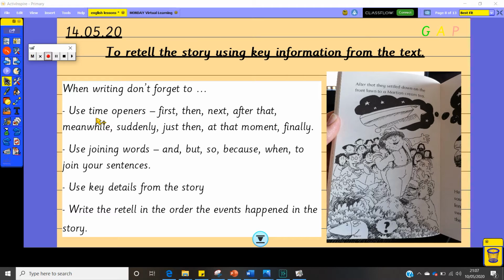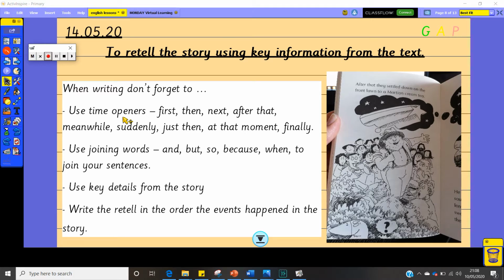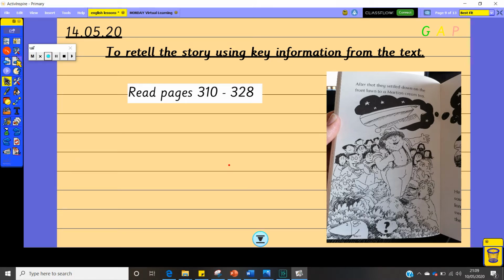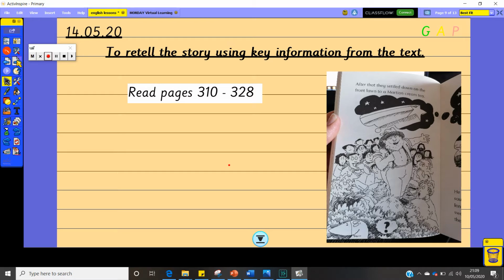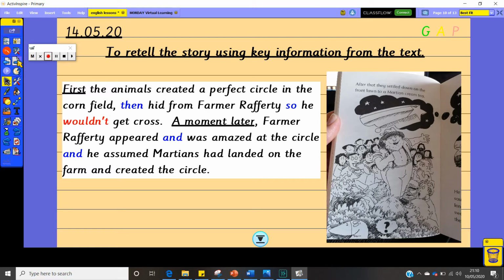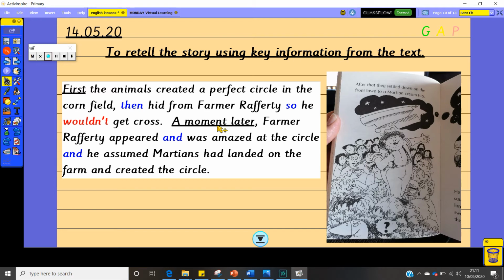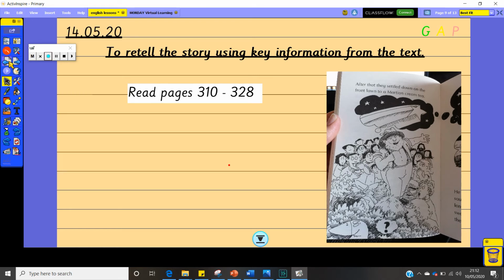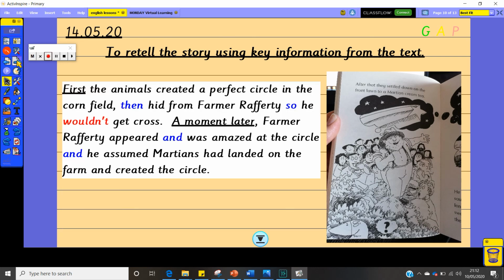Bumble Bee Class - English Lesson - 14.05.20